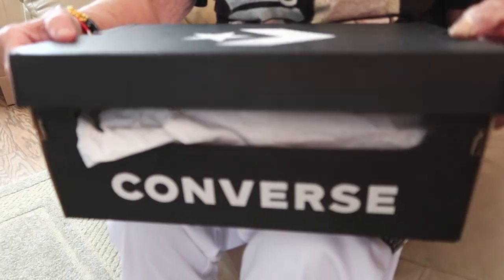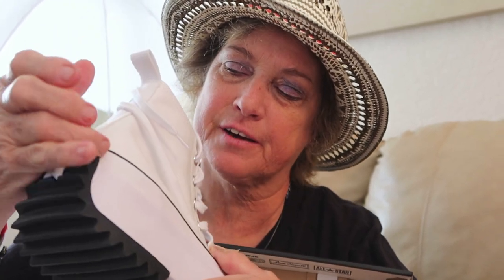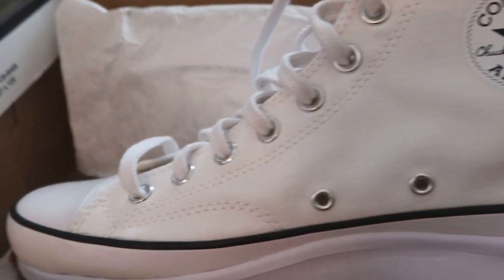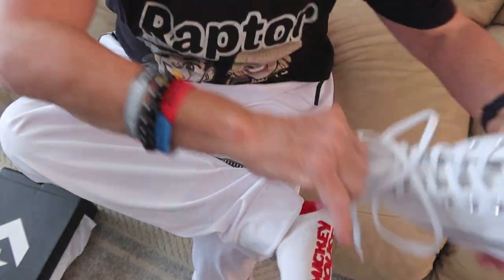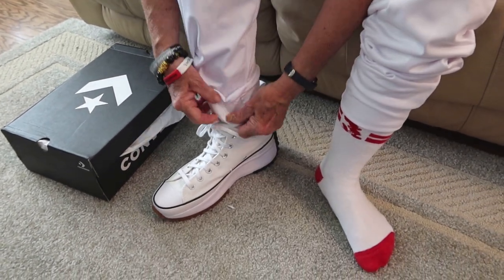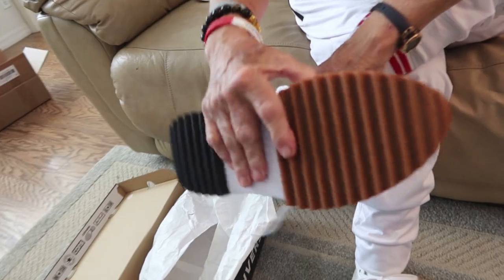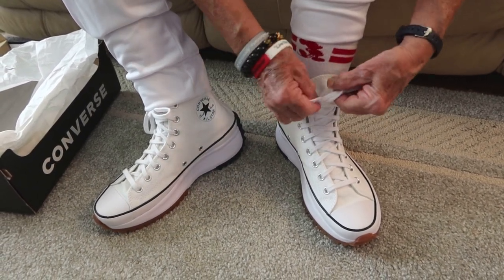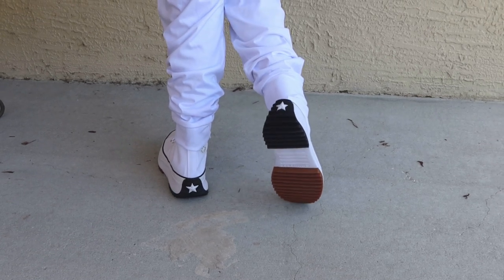Converse All Star Platform Shoes | Chucks Platform Unboxing & Review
Today's video is short and sweet. Lisa was excited to check out these shoes when she saw they hit the market. We thought it would be fun to do an unboxing and quick review of the Converse All Star Platform Shoes AKA Chuck Taylor's Platform. We have done quite a few unbox and review videos in the past and decided to start doing a few here and there.

We use 2 spirit box apps and they're both awesome!

We Love Mail! Let us know if you want us to open your mail on camera! You can send your mail to:

Raptor Adventures
Suite #299
14391 Spring Hill Drive

Get Your Equipment!

Canon G7X:

Go Pro Hero 9